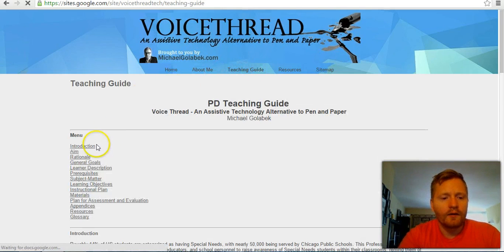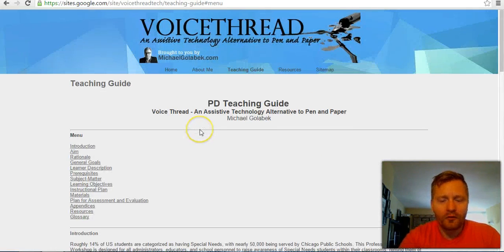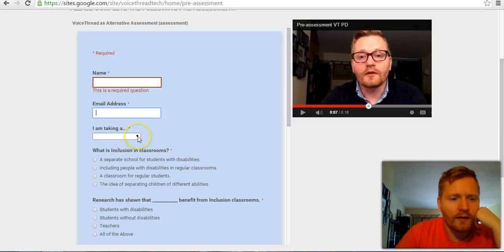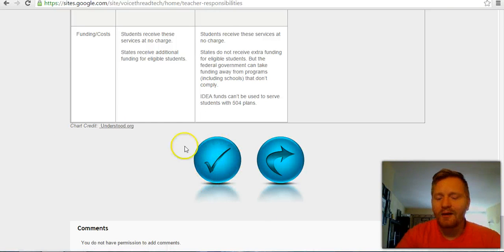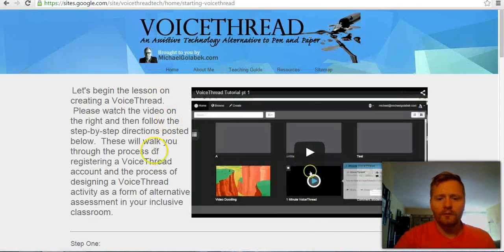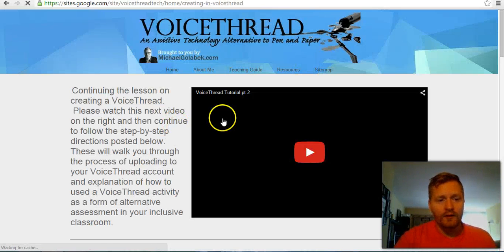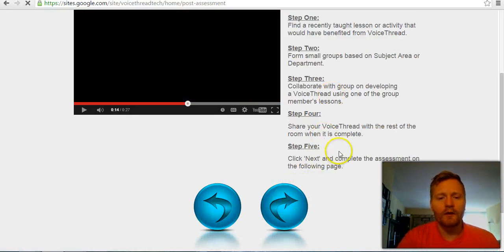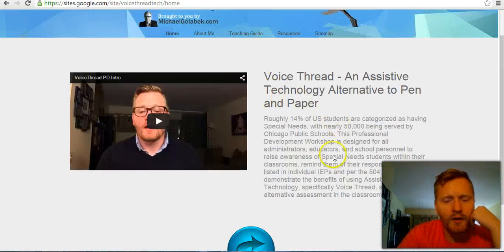VoiceThread PD Walk-through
A walk-through of my Web-based Professional Development Workshop on using VoiceThread as a tool for alternative assessment for inclusive classrooms.